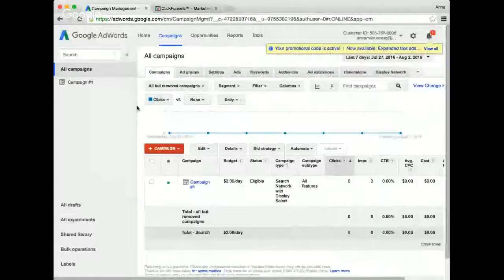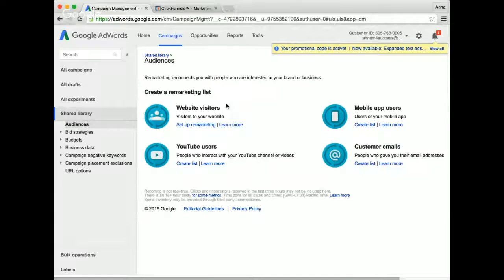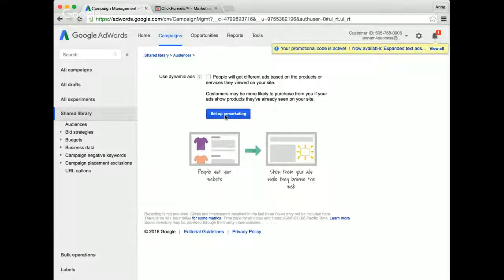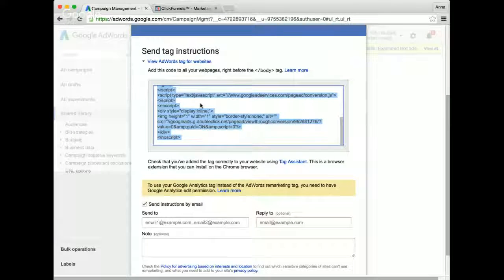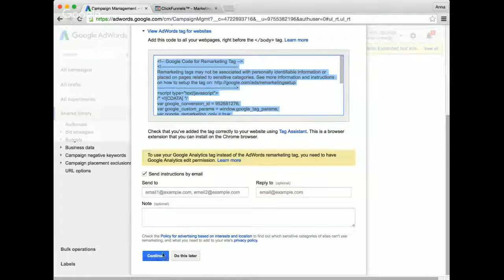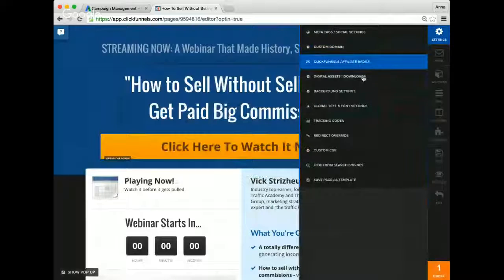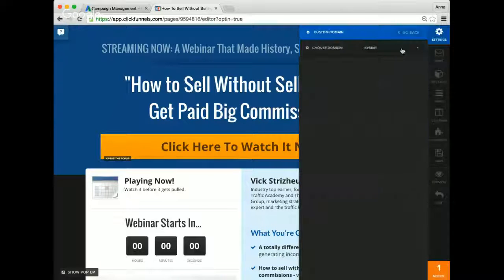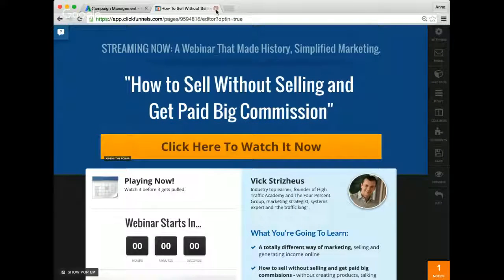How to Create A Retargeting Pixel in Google Adwords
- start making money online and I'll personally help you.